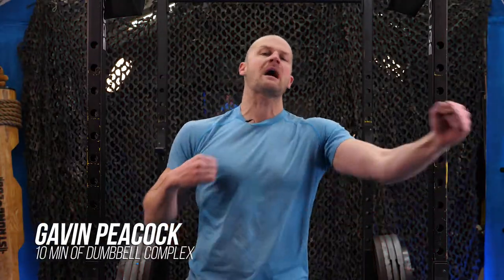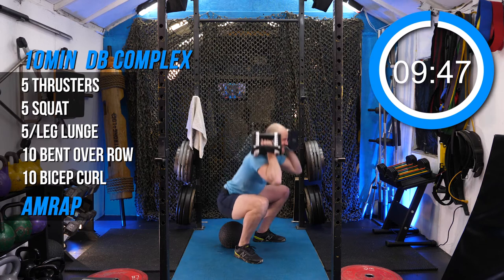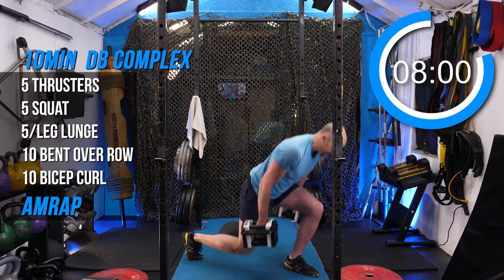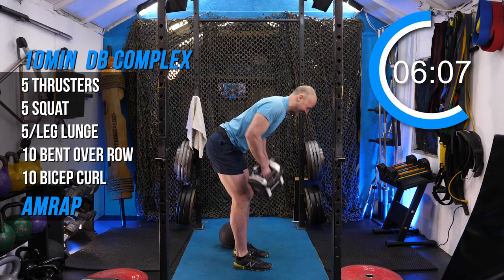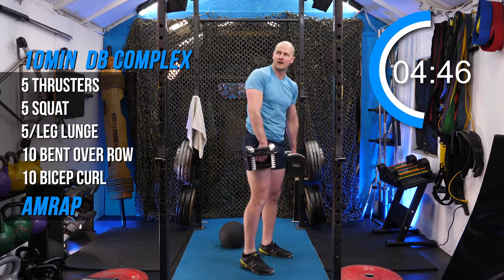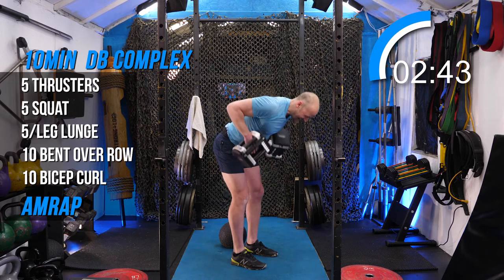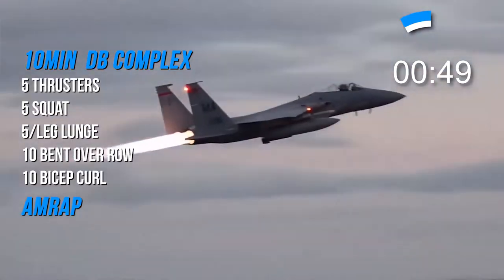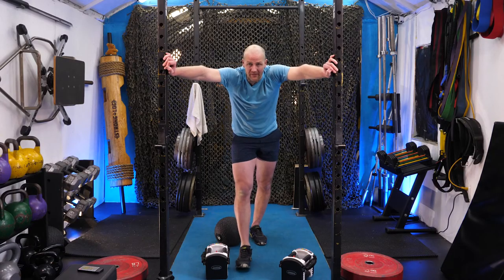10 MIN FULL BODY DUMBBELL WORKOUT | TOUGH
As many rounds as you can of 5 difficult dumbbell full body exercises in 10 minutes: Thrusters, Squats, Reverse Lunge, Bent over rows and bicep curls! Good luck!

The AFTERBURNER Series kicks...your...butt...period. Fast HARD workouts, straight to the point, no fluff, no rest. Get in, get it done and get out! Bundle 10, 15 or 20 minute videos together.

EQUIPMENT LINKS:
Power Bands (Get all 3)
Power Bands (or a 4-Pack)
Cheaper Kettlebells
Foam Roller for Sore/Tight Muscles
GYM Clock / TIMER

00:00 - Intro / Prep
01:28 - Workout Starts!

• Full body workout • Home workout • Free workout • HIIT workout • Core workout • Abs workout • No equipment needed • 10 minute workout